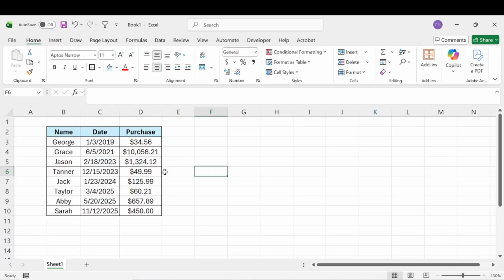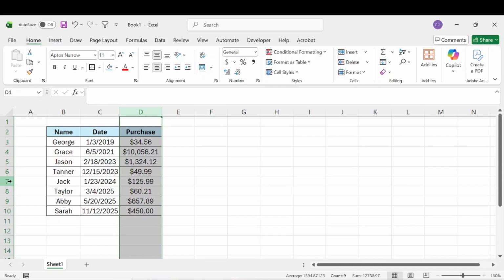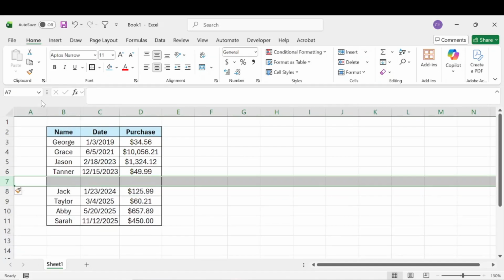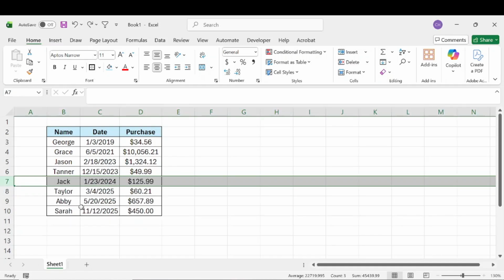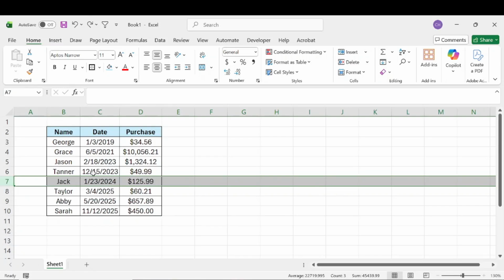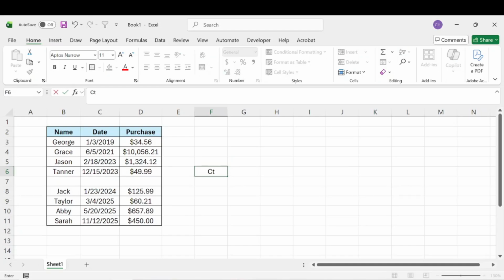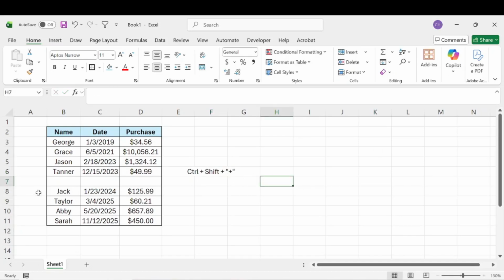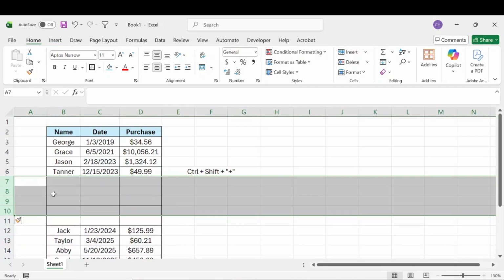How to Add Rows in Excel Using a Keyboard Shortcut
Book that changed my life:

Great book on business:

Keyboard shortcut used to add a single row or multiple rows in Excel.